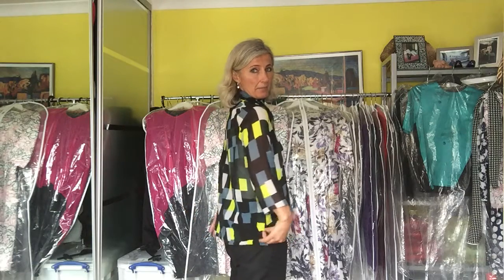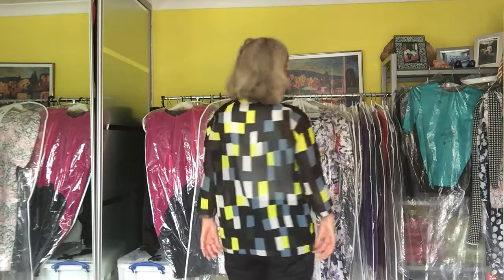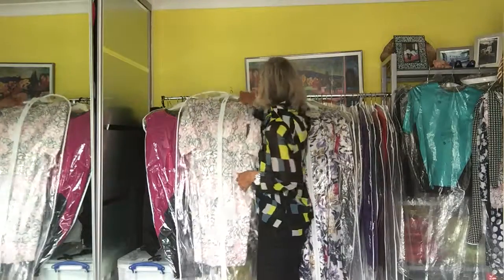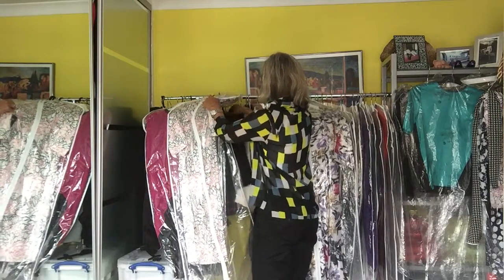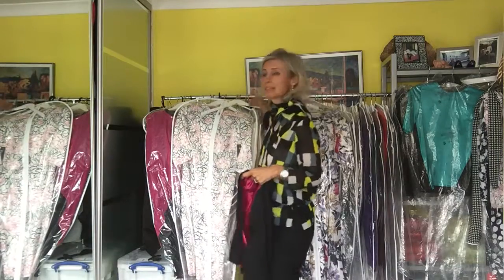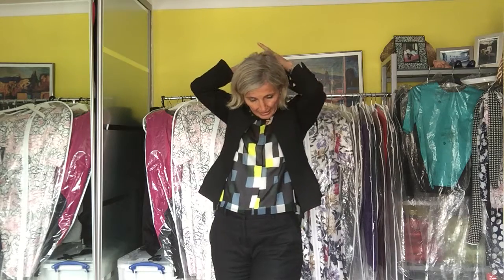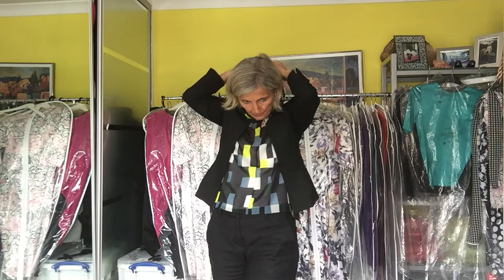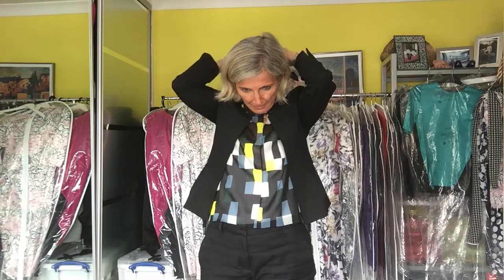Michaela Jedinak on how to wear her new Ungaro Neck TIE BLOUSE NINA!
Michaela Jedinak shows and explains how to style her new Neck TIE BLOUSE called as PUSSY BOW BLOUSE. It is a great investment buy, because you can create so many different looks and is ideal for versatile dressing no matter what the occasion.  Be BOLD- BE BRAVE- BE BRILLIANT!